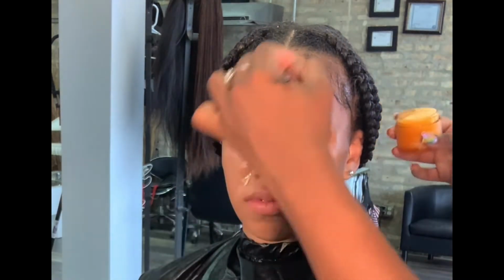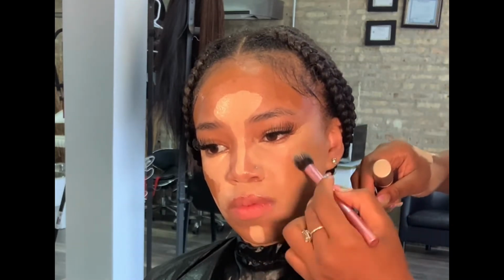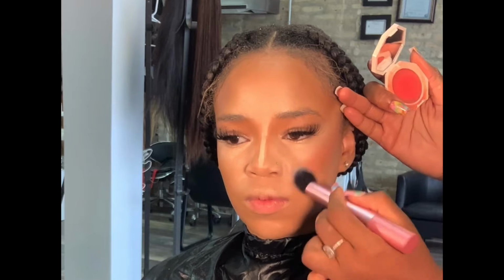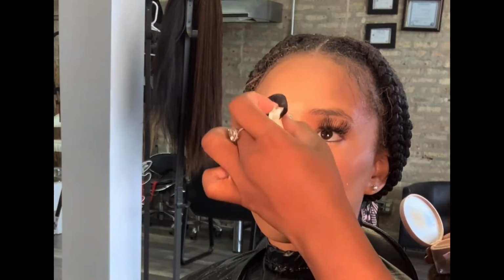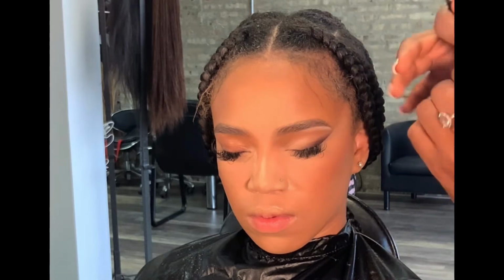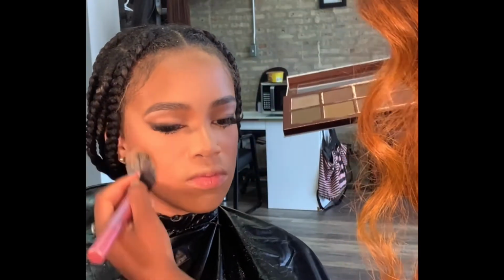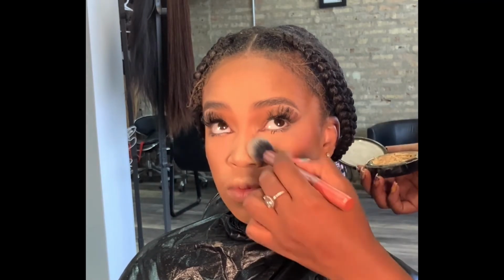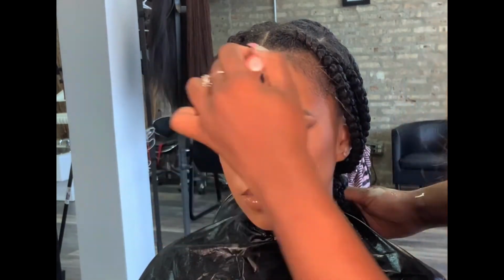CLIENT MAKEUP TUTORIAL - SOFT NATURAL GLAM ON FAIR SKIN💗🎨